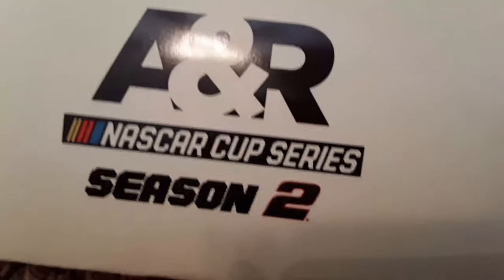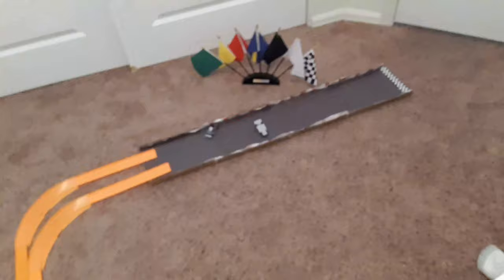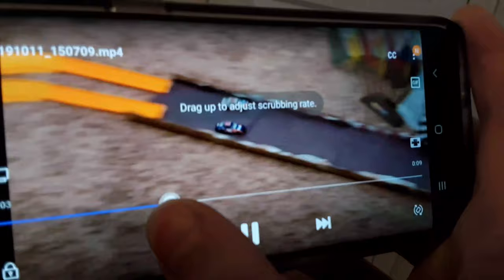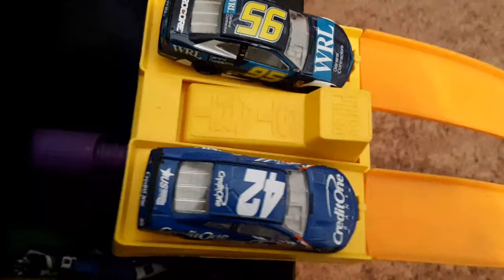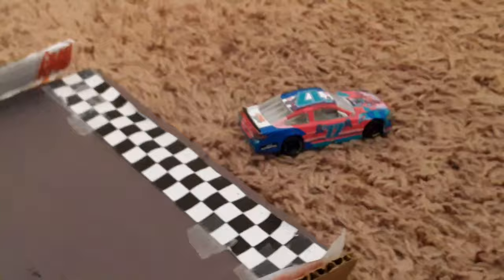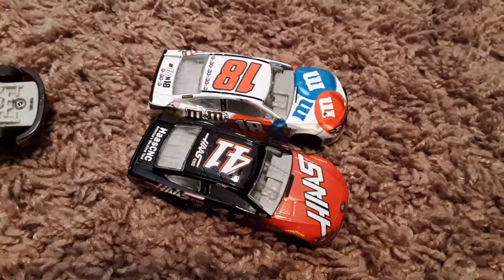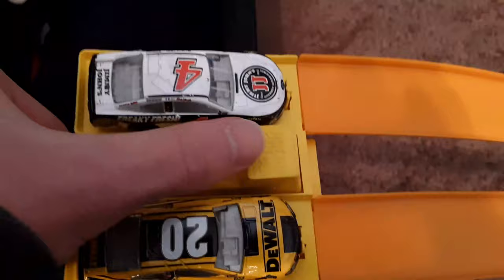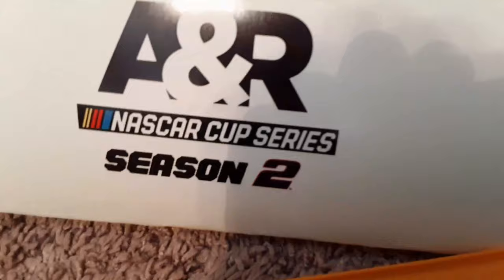A&RNCS All-Star Open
Which 6 drivers will advance to the A&R Nascar All-Star Race? Watch to find out.